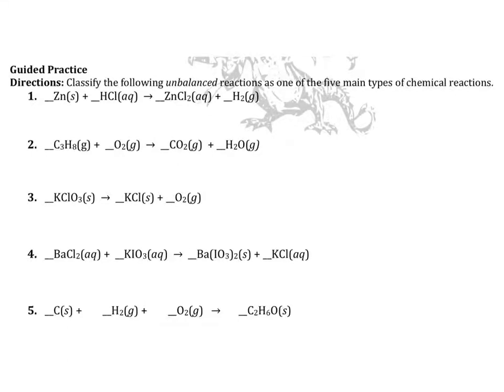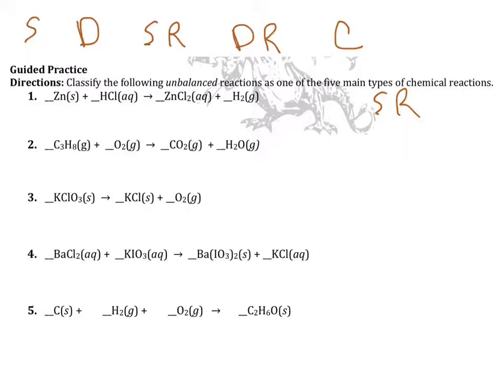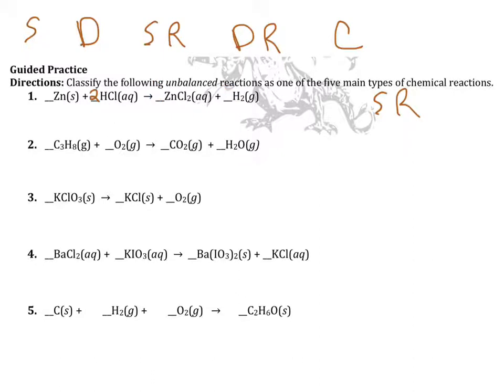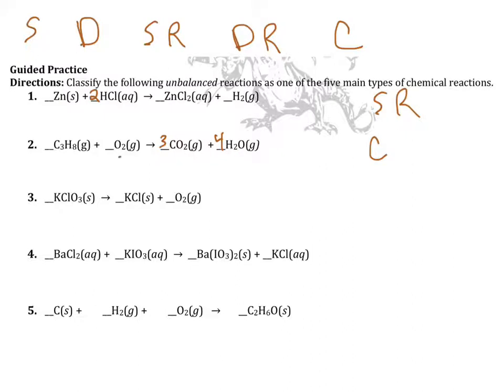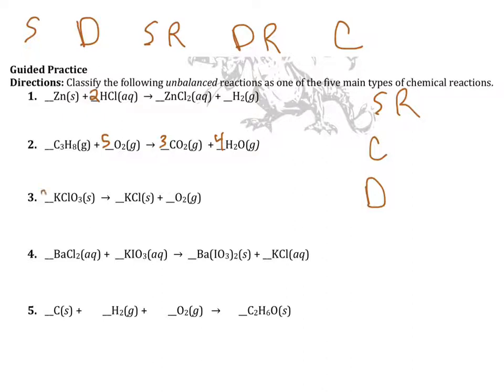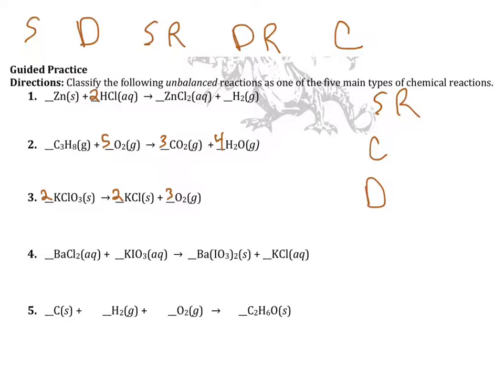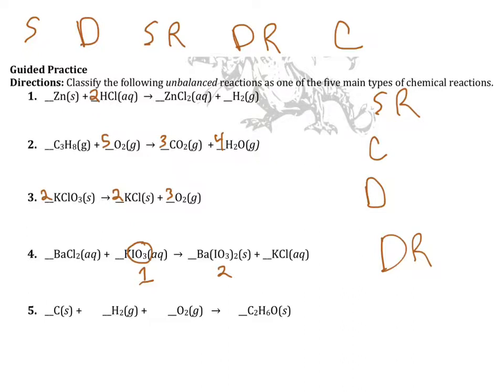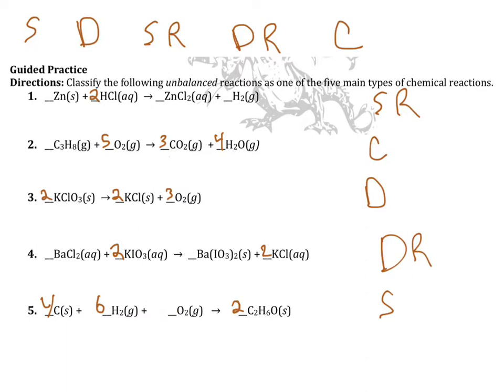Unit 7 classification of reactions GUIDED PRACTICE